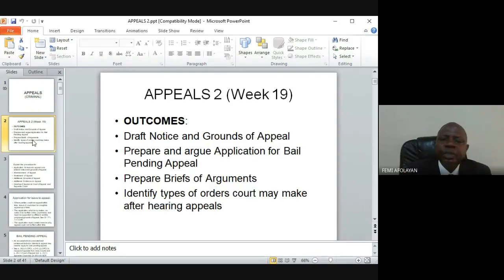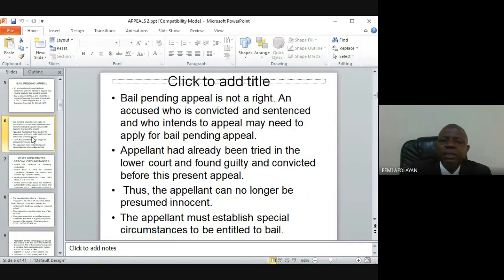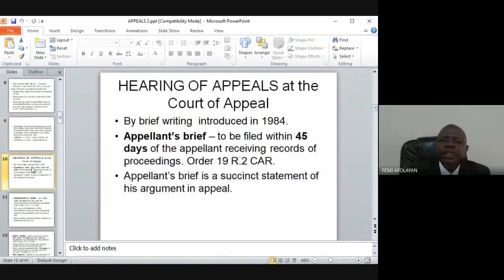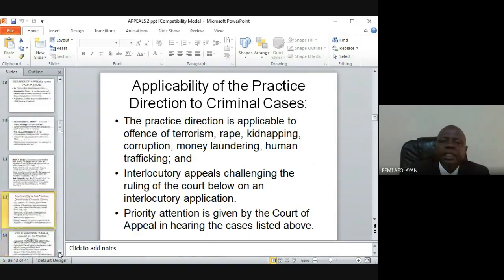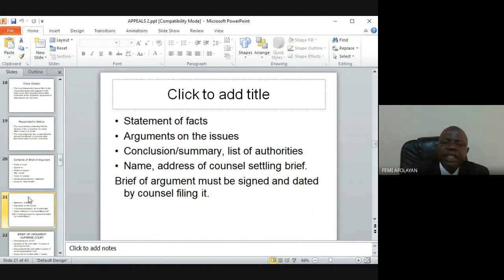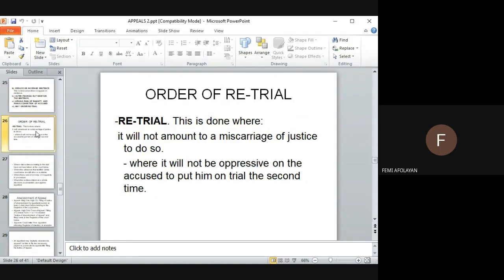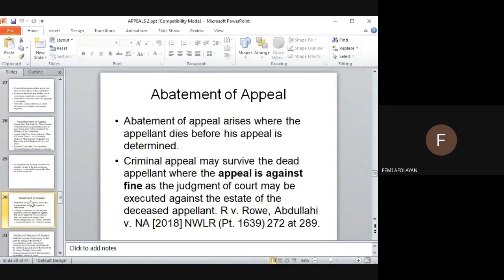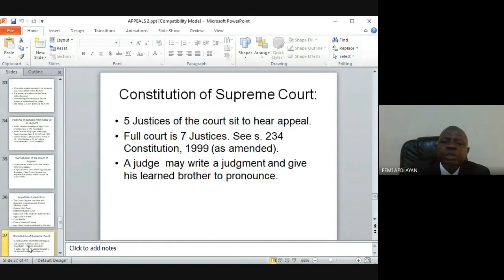Appeals in Criminal Proceeding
Appeal processes a lecture delivered by Afolayan of the Nigerian Law School